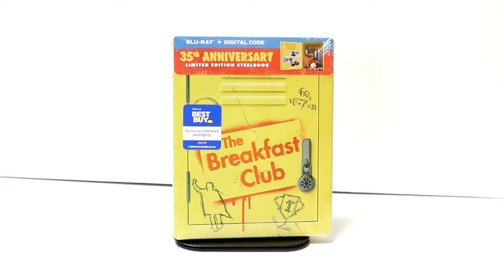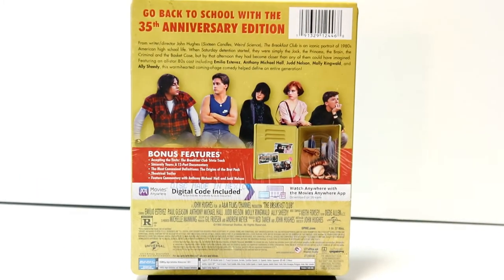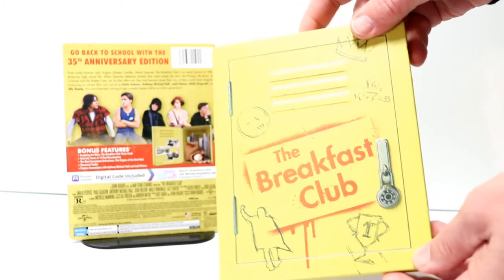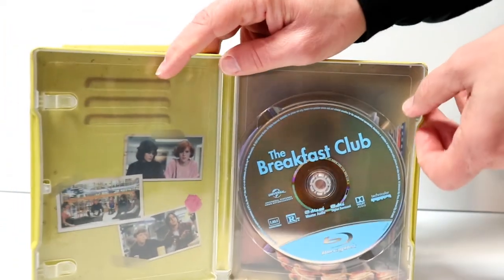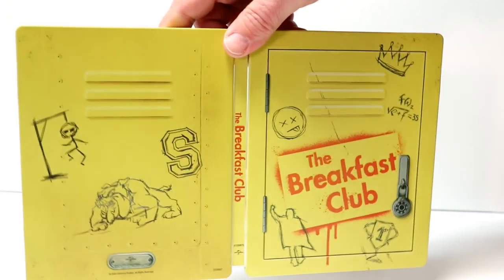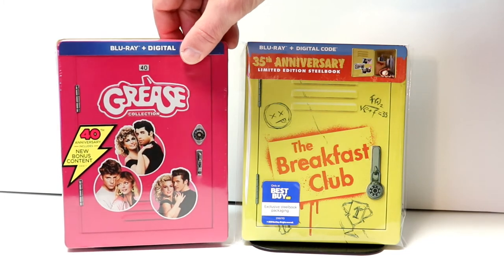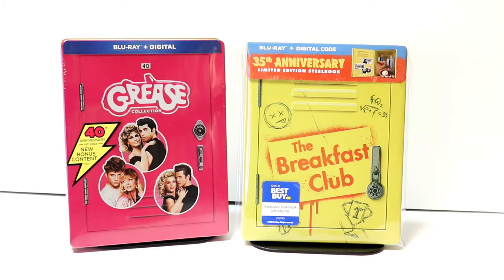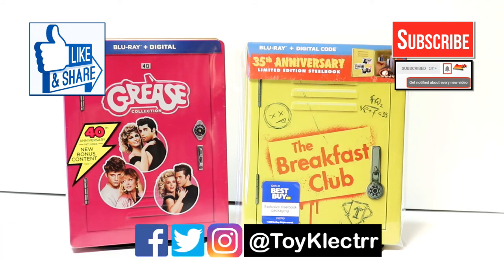The Breakfast Club 35th Anniversary Best Buy Exclusive Blu-ray Steelbook Unboxing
Check out my unboxing of the Best Buy Exclusive steelbook for The Breakfast Club 35th Anniversary Blu-ray!

These are the bags I use to protect my Steelbooks and Slipcovers: